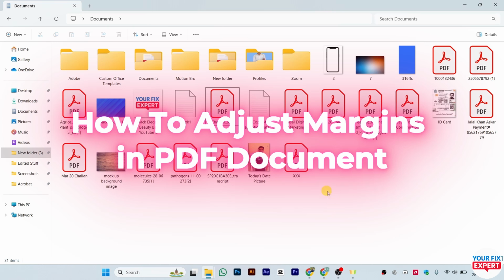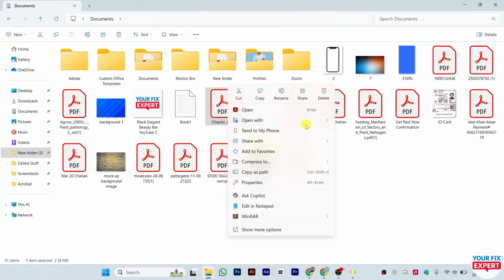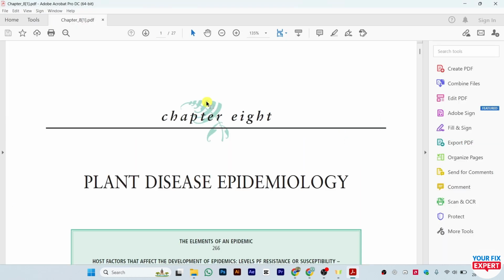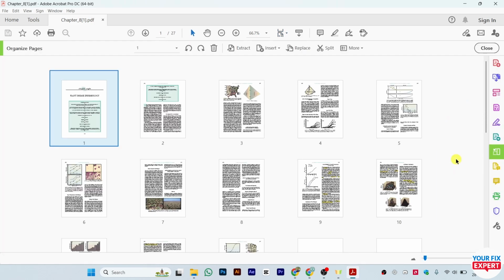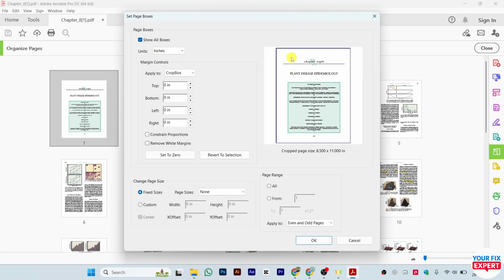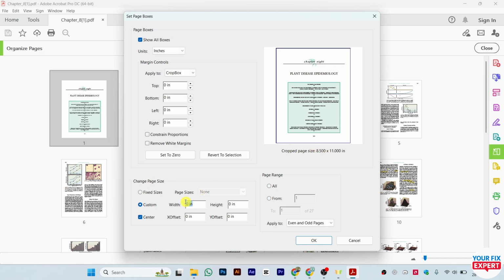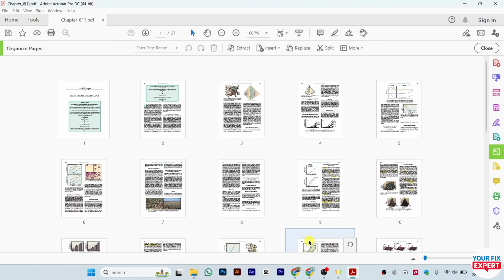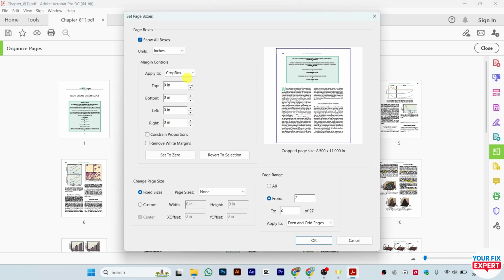How To Adjust Margins In PDF Document | Adjust Margins On A PDF File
How To Adjust Margins in PDF Document. Having trouble figuring out how to adjust margins in a PDF document? In this video, I’ll show you step-by-step how to adjust margins in a PDF file easily. Whether you're looking to learn how to adjust pdf margins, how to set page margins in pdf, or how to adjust pdf margin 2025 style, this guide is for you. I’ll also touch on how to adjust documents, If you're wondering how to change margins in Word, don’t worry—I've got that covered too. Watch till the end to learn everything you need to fix your file properly. Your Fix Expert